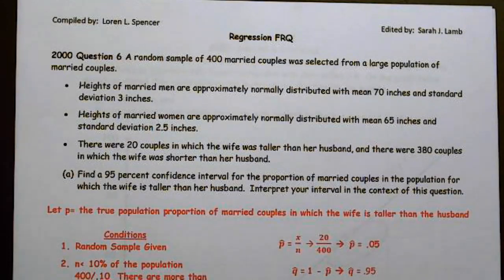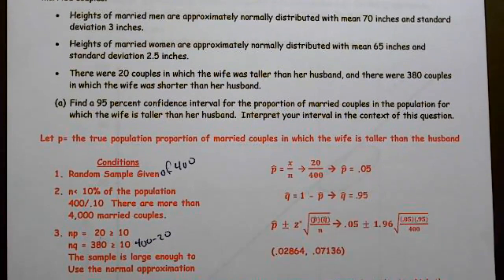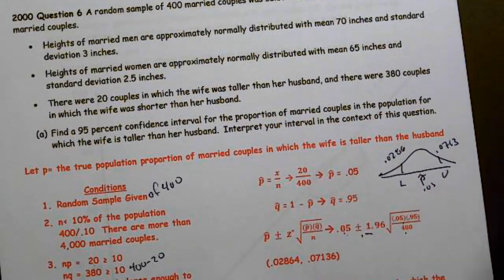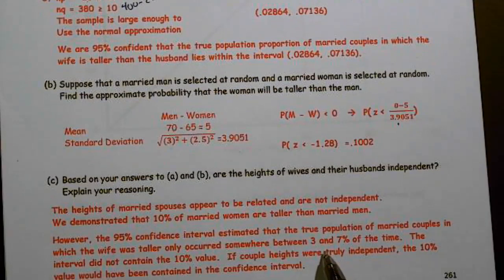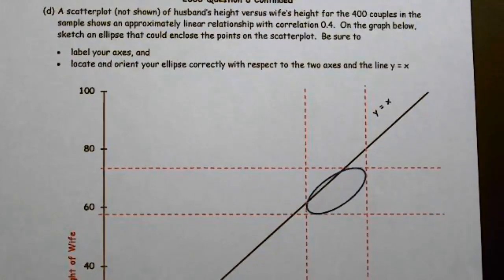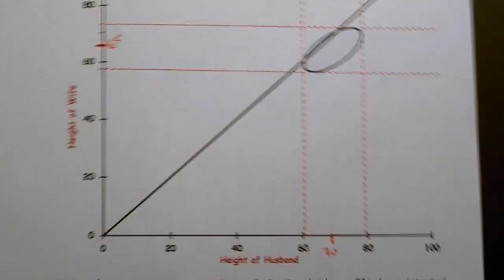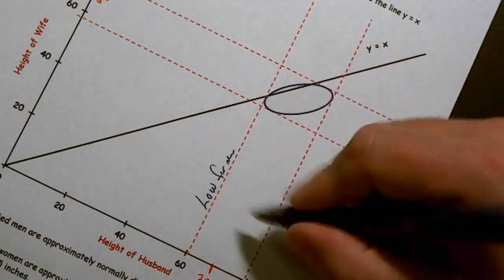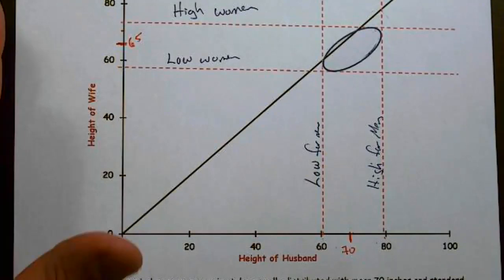11 Married Couples FRQ 2000 Question 6 pgs 262 to 263